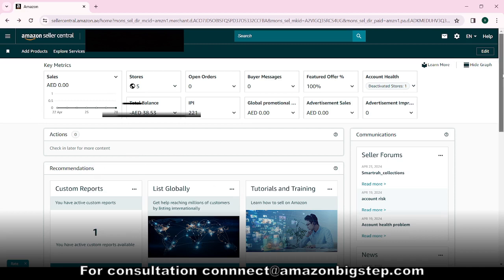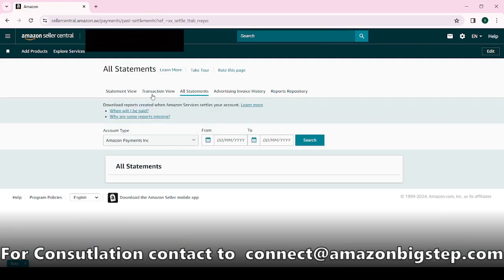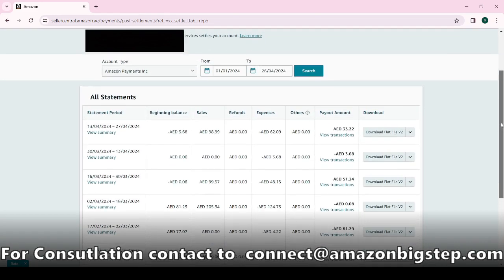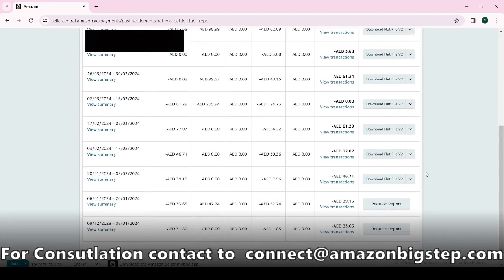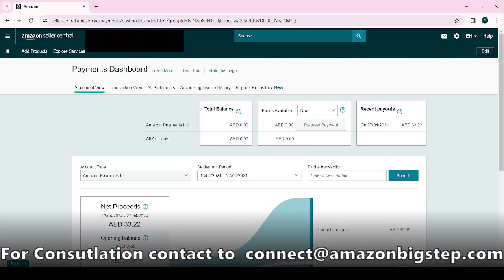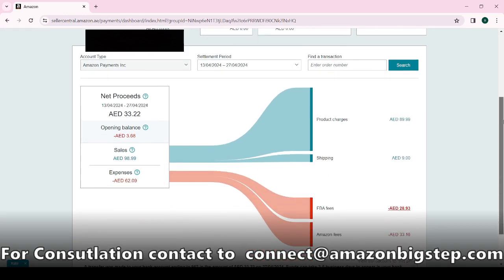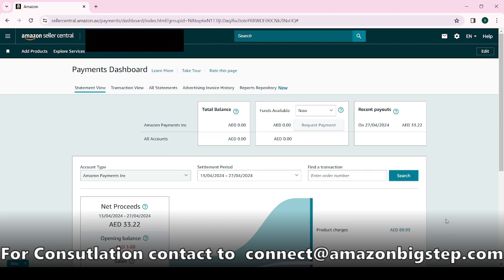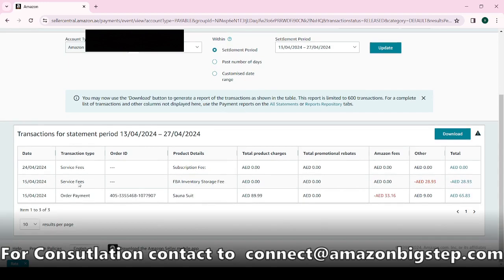Struggling to keep track of your Amazon Seller transactions? This video will definitely help. 2024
Struggling to keep track of your Amazon Seller transactions?

This video from Ecom Excellence Academy will show you exactly how to download your entire Amazon Seller transaction history in a few simple steps. Having a clear understanding of your transactions is crucial for managing your business finances effectively.

In this video, you'll learn:

The benefits of downloading your transaction history
Step-by-step instructions for downloading all your transactions
How to save your transactions for future reference
By the end of this video, you'll be able to easily access your complete Amazon Seller transaction history whenever you need it.